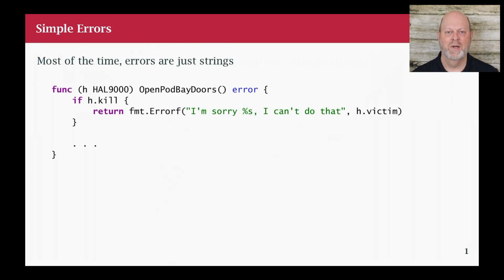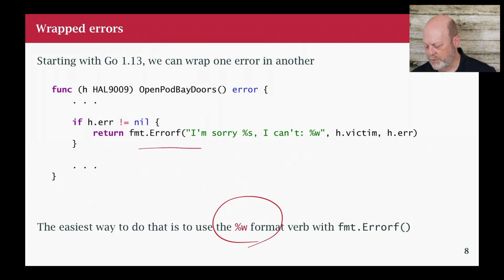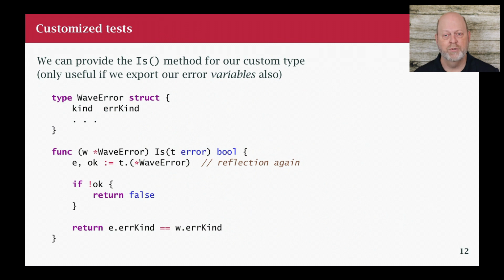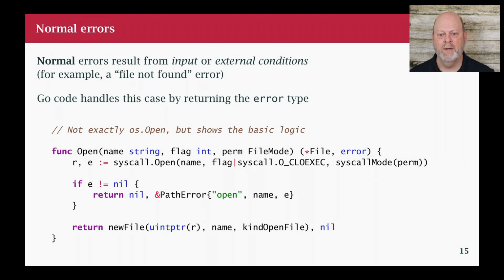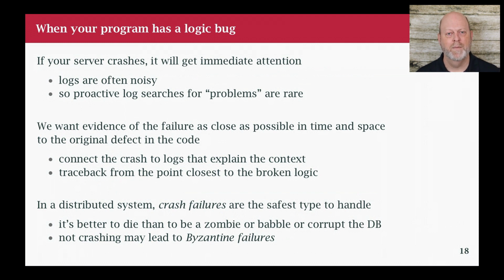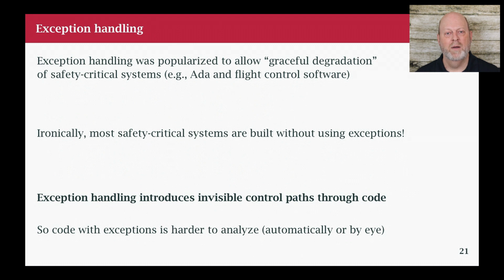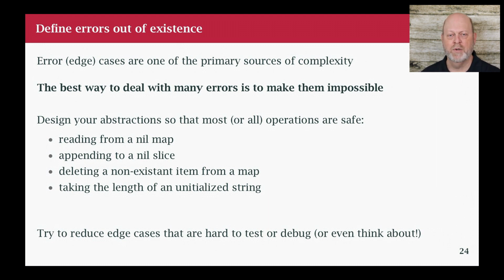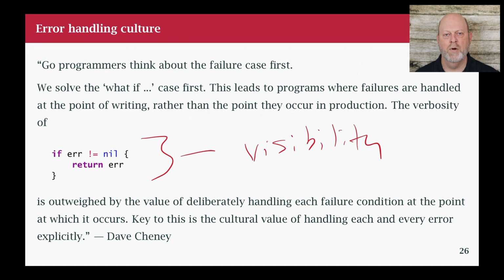Go Class: 32 Error Handling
This segment covers the creation of error types and the use of Go 1.13's error wrapping, as well as a discussion of why Go's error handling is based on returning error values and not throwing exceptions, and how best to handle errors of different kinds.